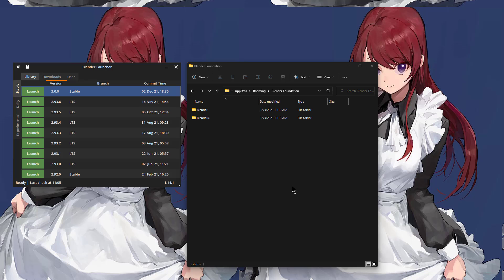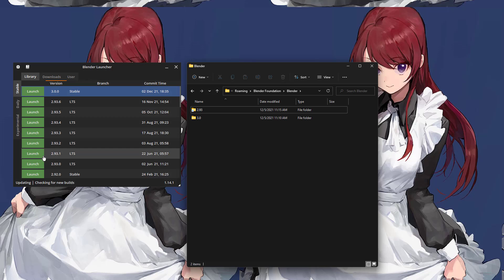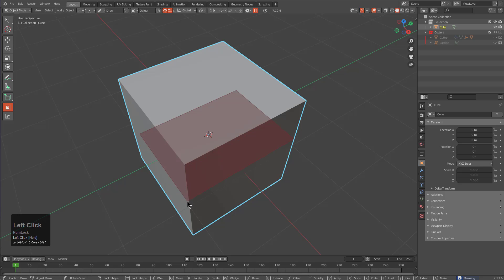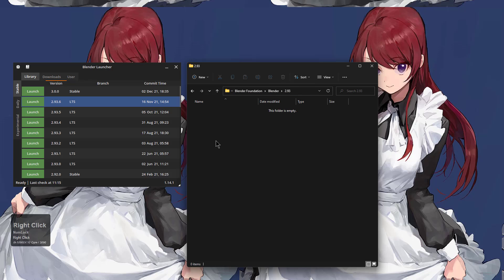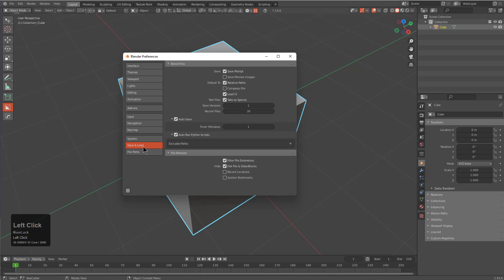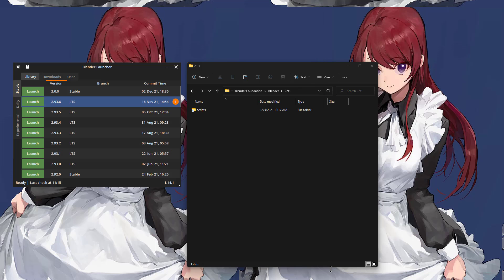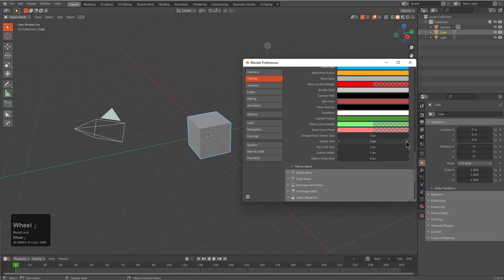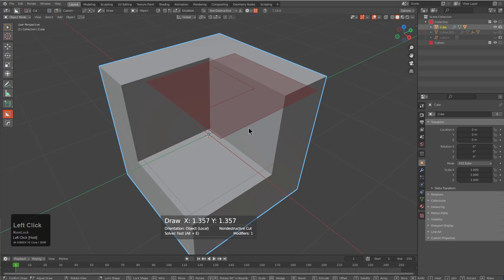hardops / boxcutter - Installation (2.93)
In this video we go over installation in 2.93 and how linking prefs can be problematic when the differences are too great. I hope this helps people get back to business.